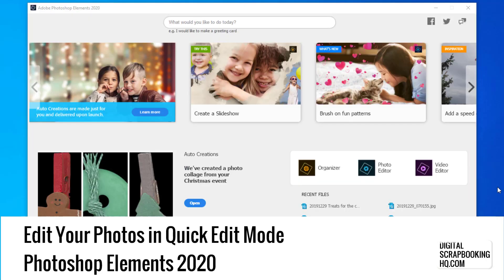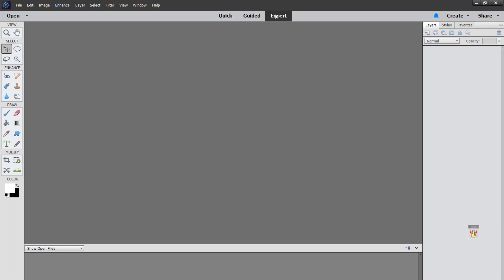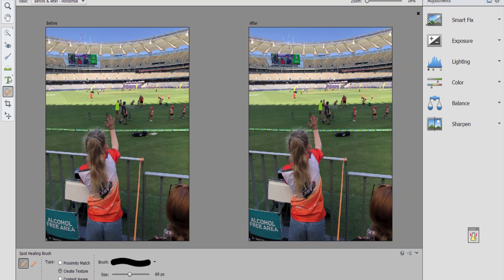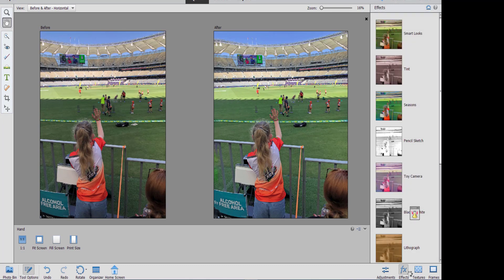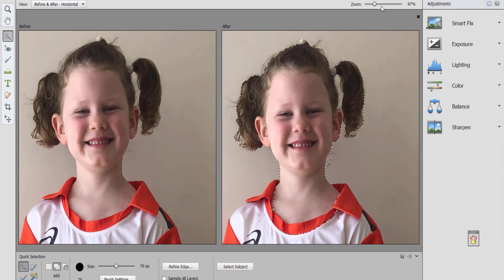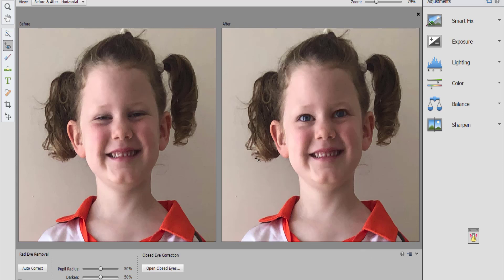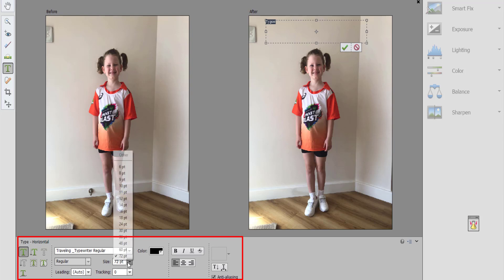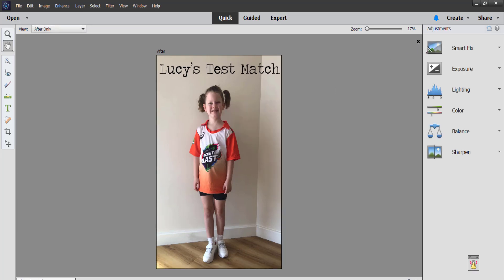How to Edit Photos in Photoshop Elements Quick Edit Mode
The Quick Edit Mode is a great way to get started editing photos in Photoshop Elements. If you haven’t used Photoshop Elements before it will help you easily access the most common photo-editing options in a nice logical order. So, let’s edit an image with Quick Edit Mode.

Here are the steps you can use to improve the look of your photos. Click through to my tutorial to explain some steps in more detail.

Start Photoshop Elements
On the welcome screen click to Photo Editor
Click open and browse to your file

Save your photo as a PSD file so you can come back and edit it later. You'll also be preserving the original photo this way.
You may like to turn on the option to view Before and After, so you can see how the photo compares as you are editing.

Zoom in or out to get a better look at your photo.

Use the Adjustment panel and adjust the color and lighting of your photo.

Use the Spot Healing tool to remove unwanted objects.

Straighten your photo by drawing a line along the horizon.

Add text to the photo with the type tool. Click once for a single line or text, or click and drag to create a text box.

Fix red eyes or closed eyes with the Eye tool

Crop your photo to a specific size, or to improve the composition.

To print the photo with a photo printing service, you will need to File - Save As... a high-quality JPG file.

In the video, I walk you through all the tools I used to edit this photo. I love the ability to open up Lucy's eyes too!

Open closed eyes in your photos with Photoshop Elements

You can learn more about Quick Edits in my Fast Photo Fixes class.I'd love to help you tackle your photo problems, leave a comment below and I'll answer them in an upcoming article.

Happy editing!

Melissa